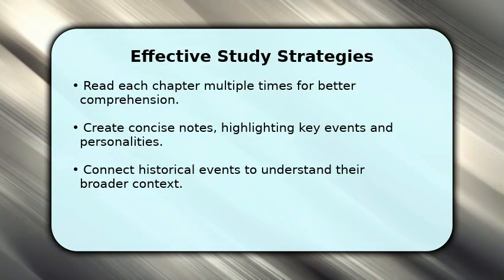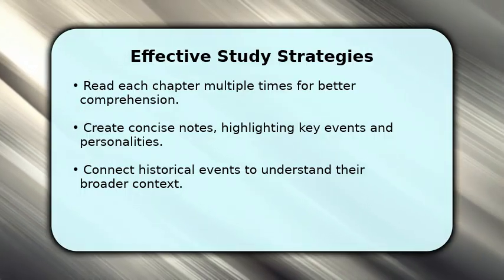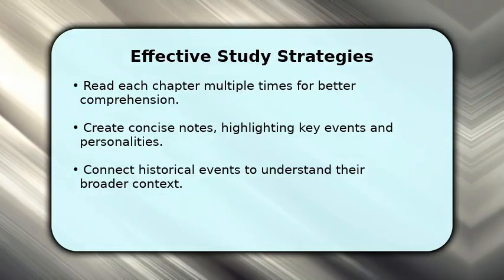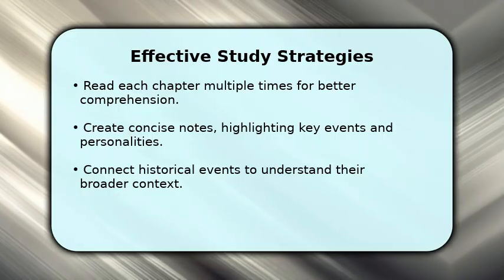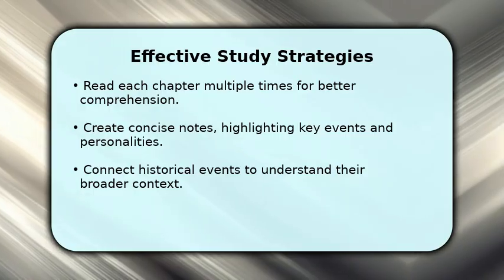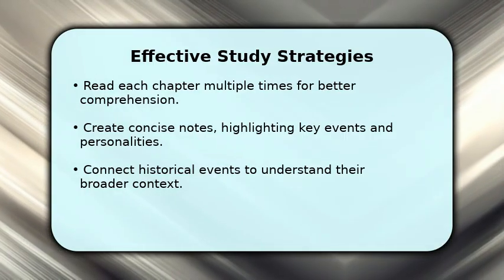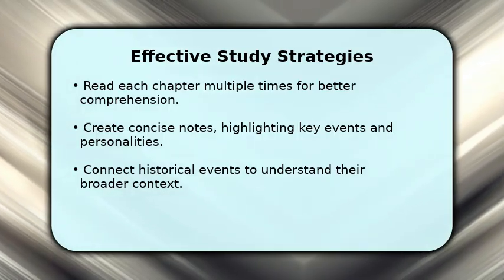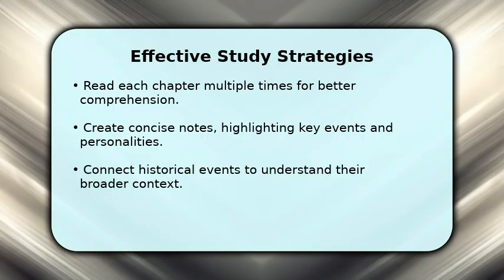How to Study History NCERT Books for UPSC (Full Guide)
Are you preparing for the UPSC exam and struggling to study history from NCERT books? This video is a comprehensive guide on how to effectively study history NCERT books for UPSC. We will cover topics such as understanding the syllabus, creating a study plan, making notes, practicing previous years' questions, and more. By following these tips, you can improve your knowledge of history and increase your chances of success in the exam.